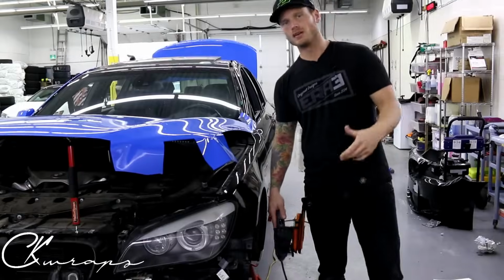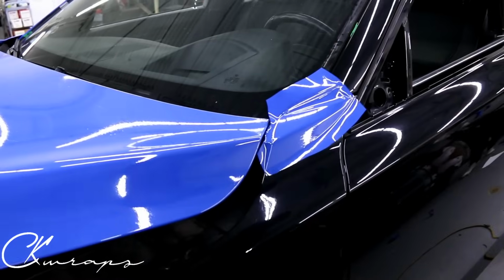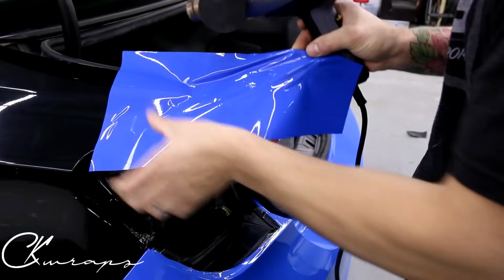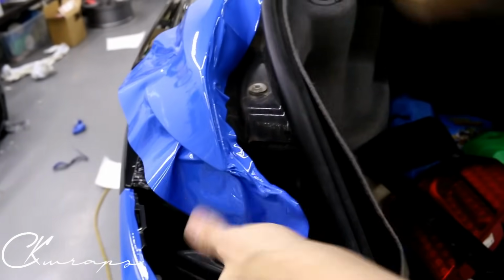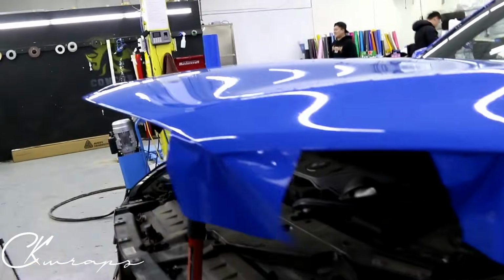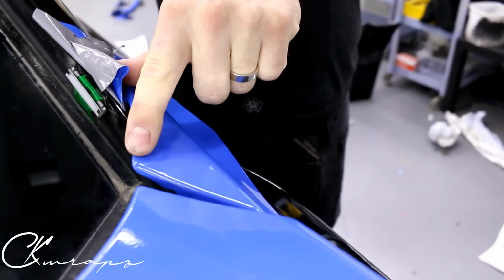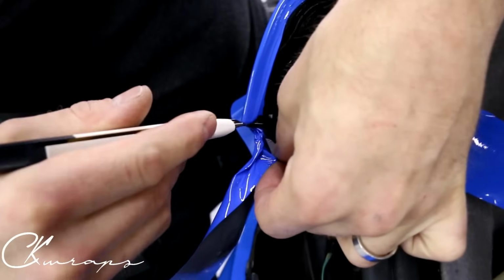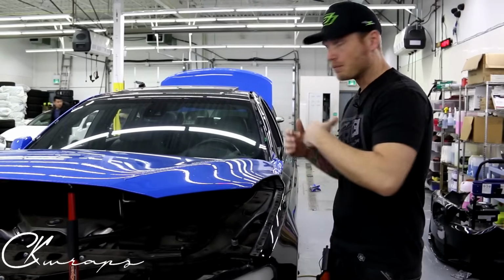Professional Level How To Vinyl Wrap Corners Like A BOSS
for EXCLUSIVE content and access to our location and discussion forums!

A short video just for you guys because you've requested it many times. This is how I do all corners. I almost never do then any other way.